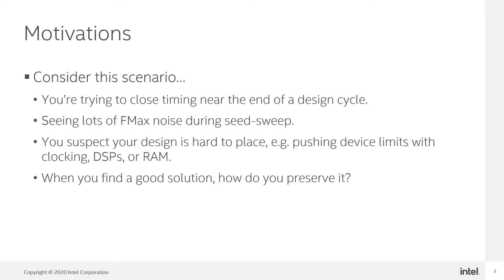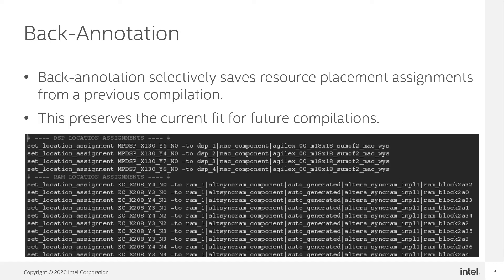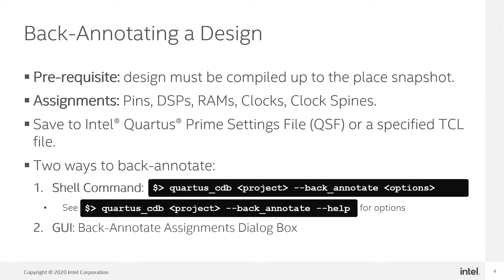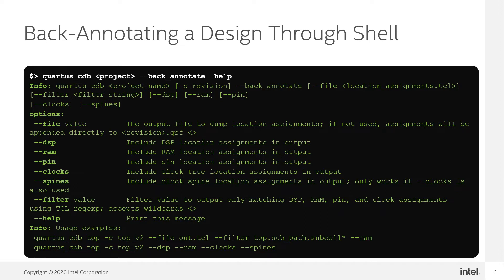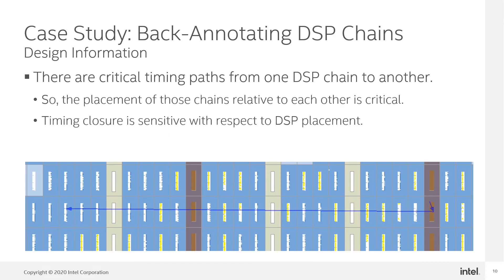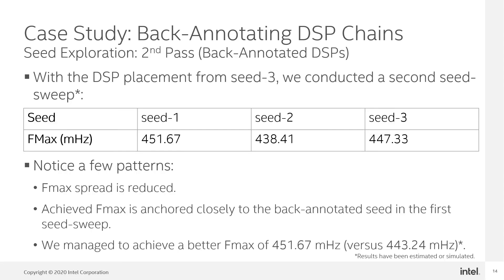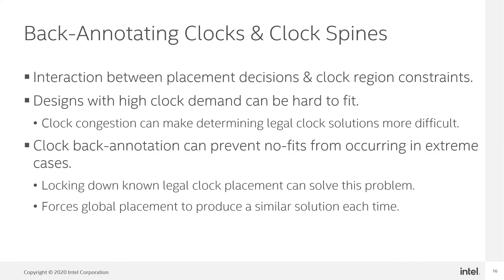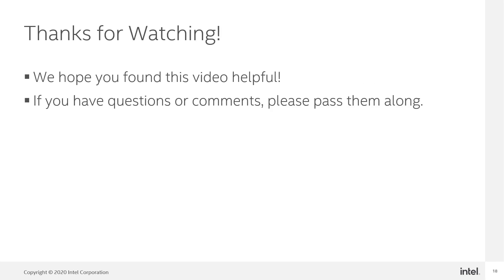Back Annotation in Intel® Quartus® Prime 20.3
This video shows the method to perform Back Annotation in the Intel® Quartus® Prime Pro edition software version 20.3.
Need more help on Intel FPGAs?